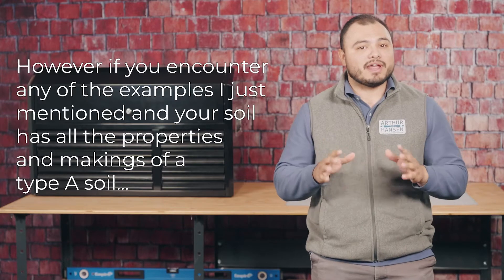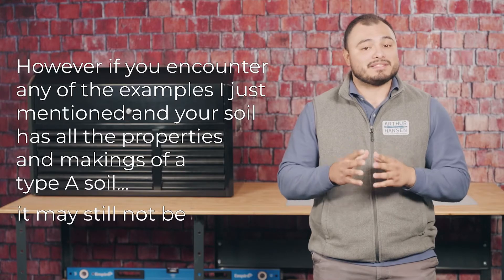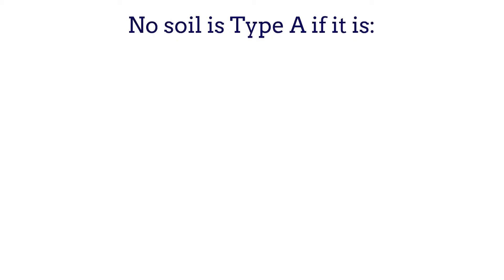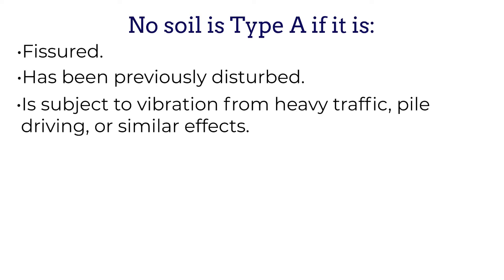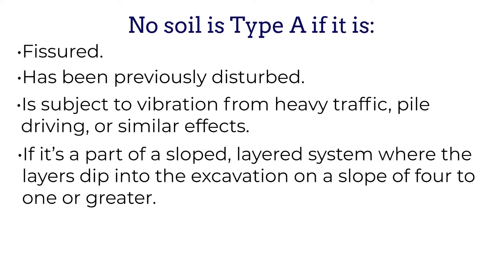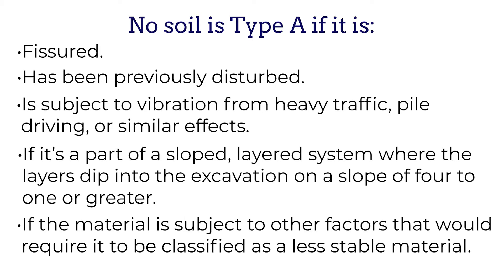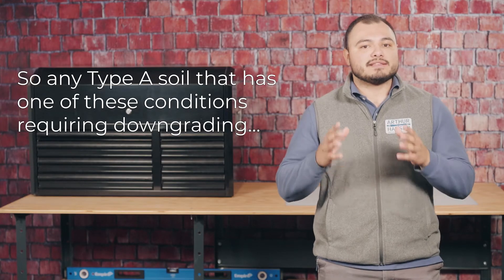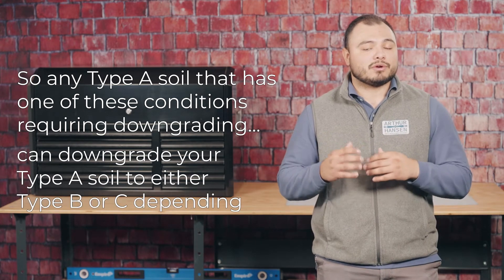What are the Different Types of Soil? Trenching and Excavation | Construction Safety 2022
Trenching and excavation is common on most construction sites, but it can also be extremely dangerous. In this safety training video, we will let you know about some of the different types of soils to be aware of when working around trenching and excavation sites to make sure you and everyone around stays safe.

We designed our Tailgate Tuesday series exclusively for the construction industry. We know that OSHA doesn’t always put things in the clearest terms, so we wanted to make it easy to understand for everyone. In this Tailgate-Safety-Topic we talk about trenching and excavation safe work practices, specifically about how to protect yourself and your workers from some of the most common hazards around trenching and excavation sites.

We hope this tailgate safety video helps you better understand OSHA trenching and excavation safety procedures. If it did be sure to leave a like, comment to let us know about any other OSHA construction safety videos you would like to see, and subscribe to be notified about our next video to learn some more confined space safety tips!